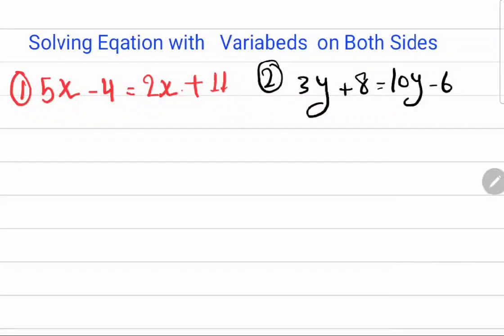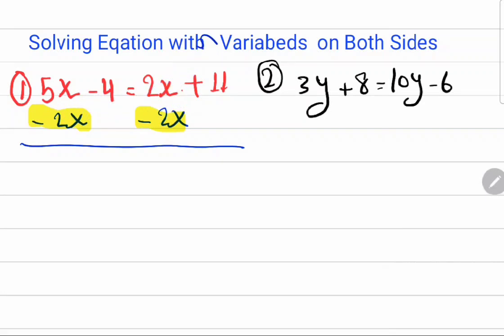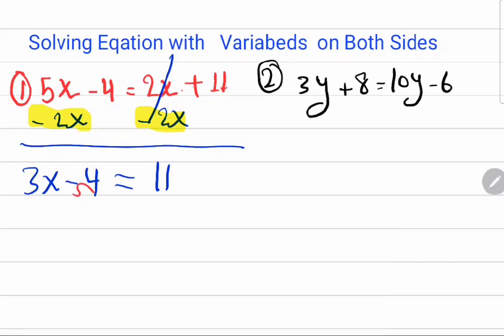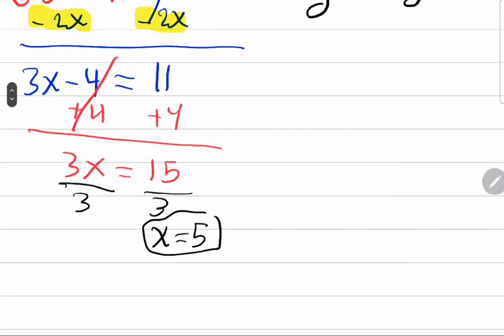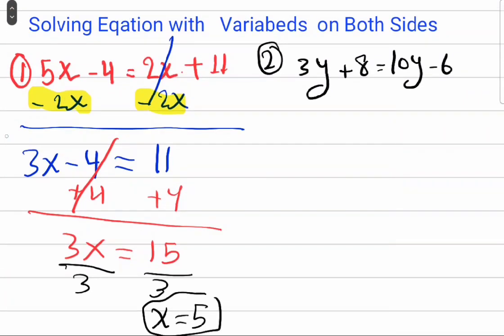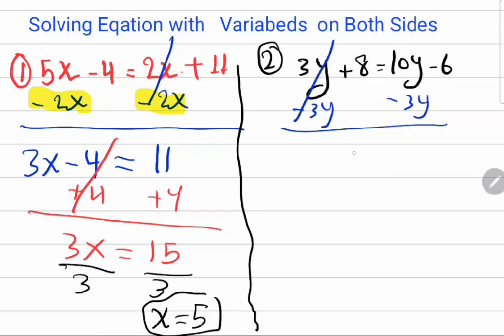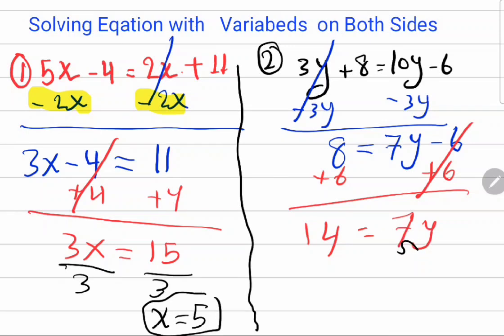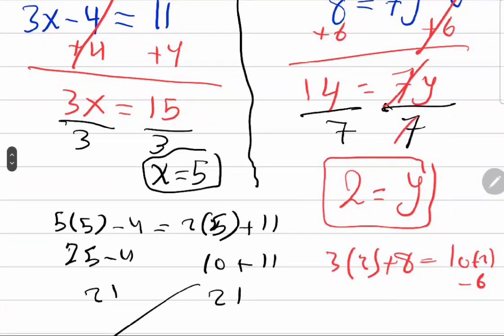Solving Equations with Variables on Both Sides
In this video  we find
solving equations with variables on both sides محمد ناصر
solving equations with variables on both sides fractions
solving equations with variables on both sides mathantics
solving equations with variables on both sides spanish
solving equations with variables on both sides decimals
solving equations with variables on both sides algebra 1
solving equations with a variable on both sides grade 7
solve equations with variables and constants on both sides
solving equations with variables on both sides grade 9
solving equations with variables on both sides 8th grade math
how to solve equations with variables on both sides fractions
solving equations having the variable on both sides
Math
Usa